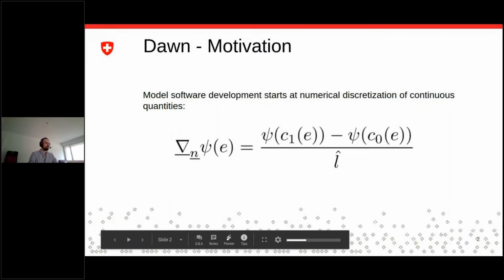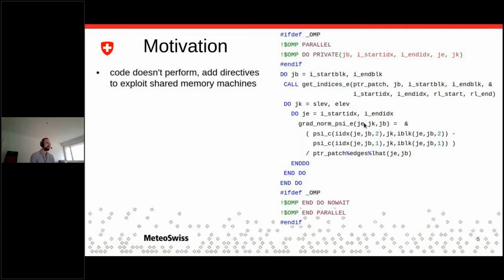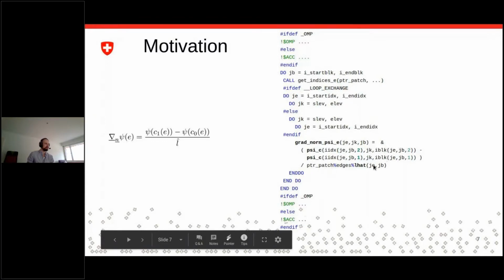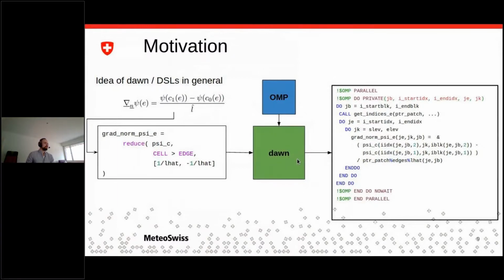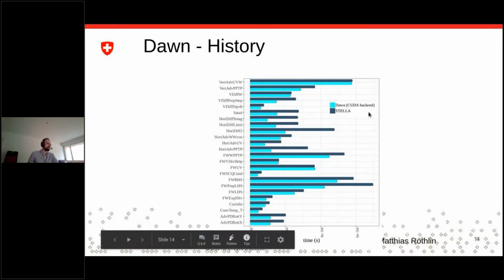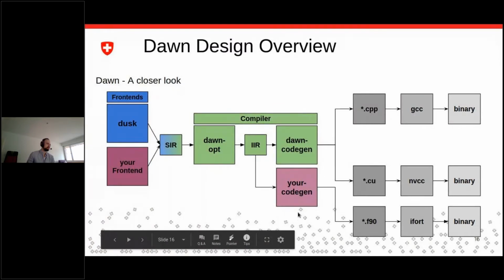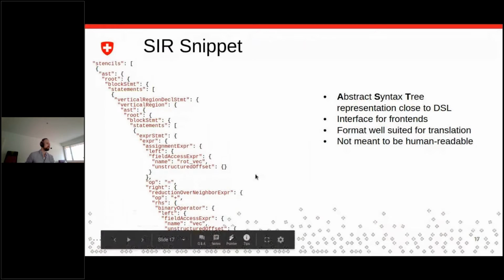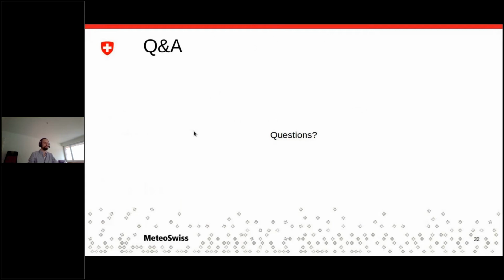ESiWACE2 DSL Training Workshop - Dawn - Introduction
3rd day of the ESiWACE2 DSL Training Workshop. This presentation gives an overview over dawn and its history. The workshop is aimed at scientists interested in theoretically and practically learning how to use the DSL languages to implement weather and climate models targeting different computing architectures.